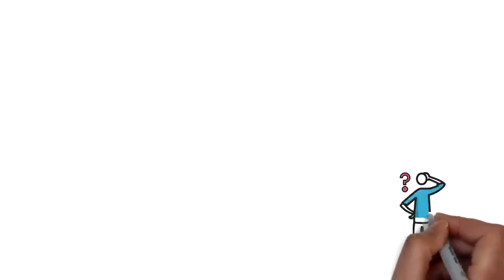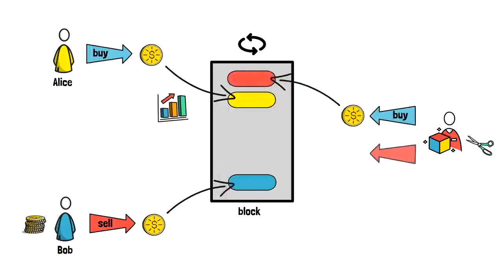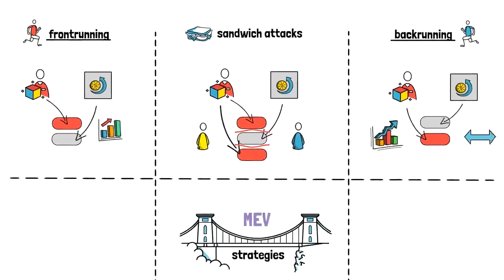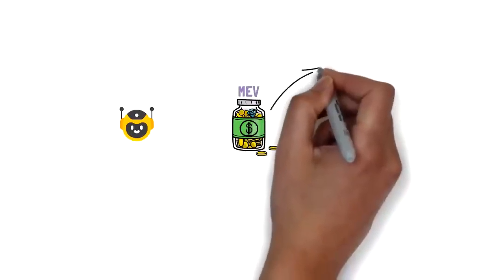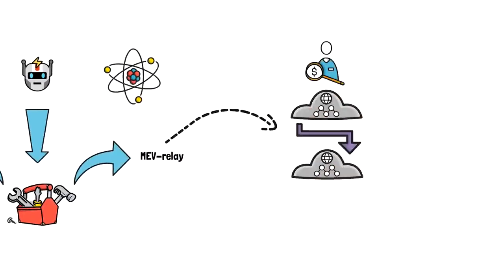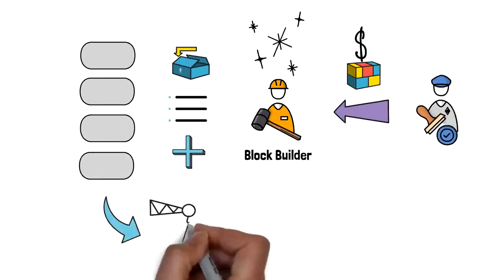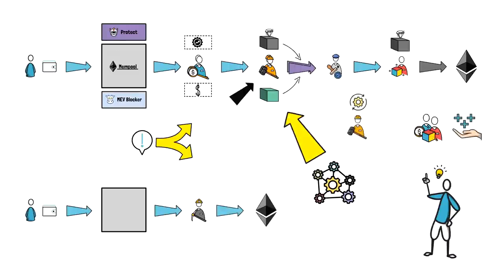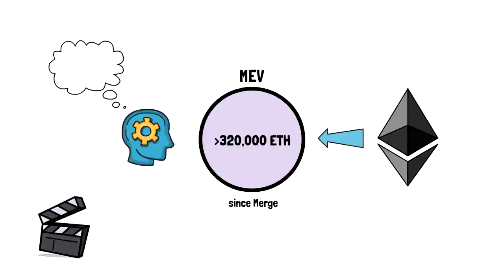Decoding MEV Past, Present, Future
Did you know that when you make a move on Ethereum, there’s a hidden, high-stakes game playing out?

And what if I told you this game could be the secret to cheaper, more efficient transactions or, sometimes, the cause behind those unexpected high fees and delays?

Meet MEV, a concept that’s reshaping the Ethereum we know.

But who drives this game? What roles do searchers, builders and proposers play? How do Flashbots come into the picture, and what's their mission? And does MEV provide extra incentives for validators or create an existential threat to the decentralization of the whole network? You’ll find answers to these questions and more in this video.